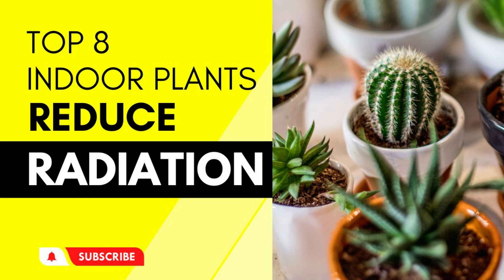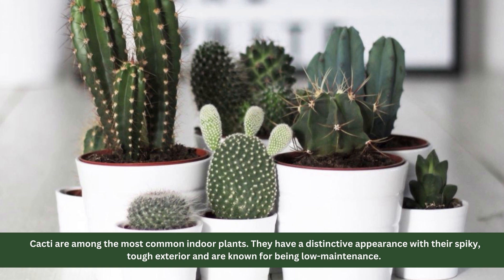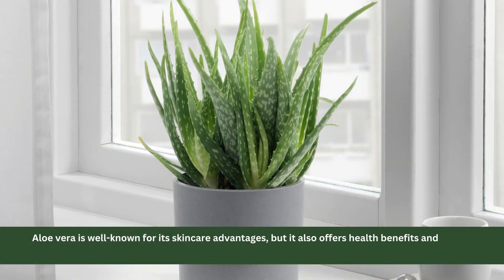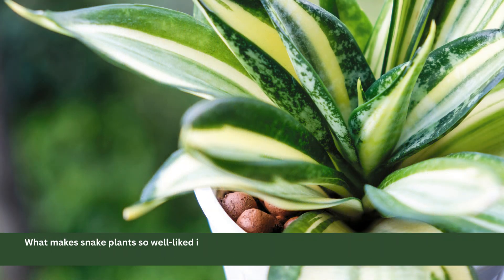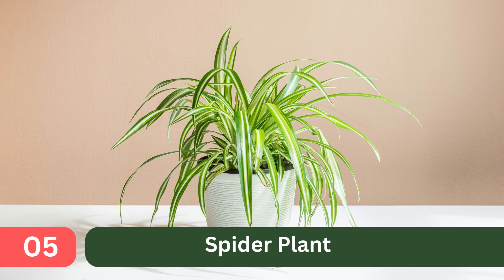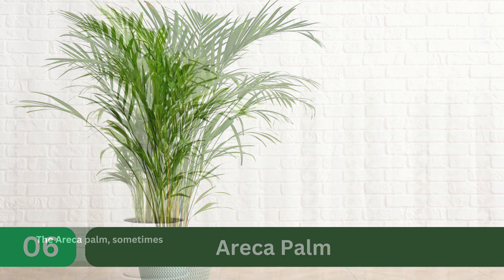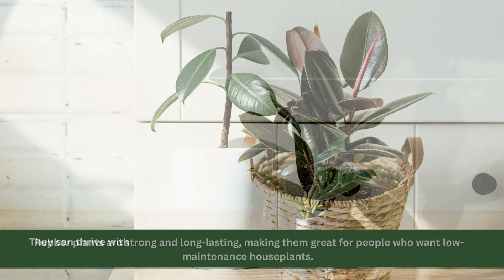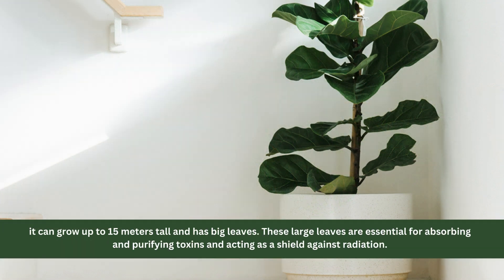Indoor Plants That Reduce Radiation in House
Hey there, plant enthusiasts and curious minds! I'm so excited to share today's topic with you because it's not just about adding beauty to your home but also about enhancing your health. I'm talking about indoor plants that reduce radiation in your house!